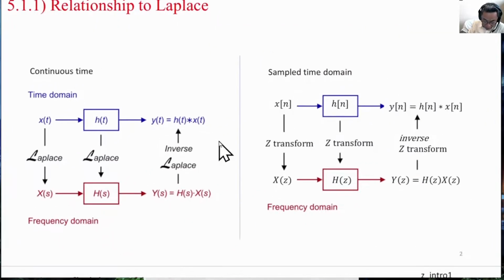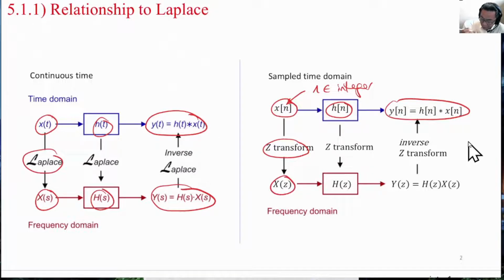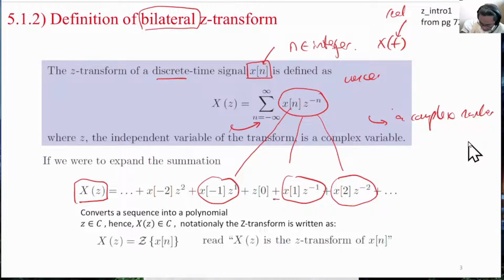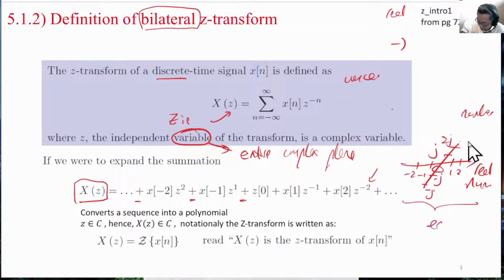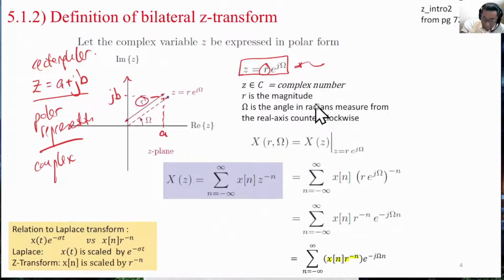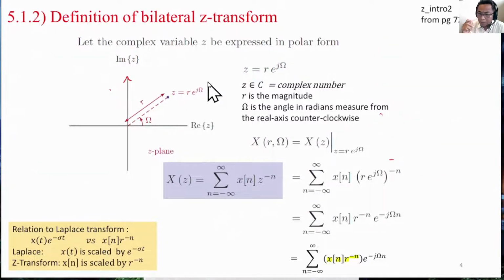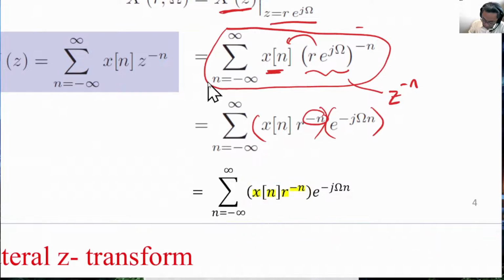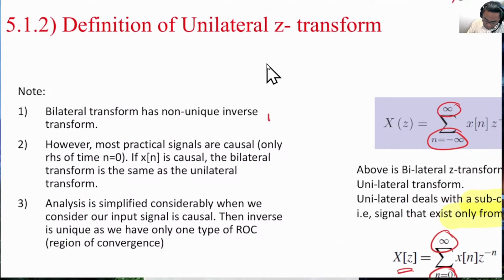ZTransform 5.1 pg 1~5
Relationship to Laplace and
Definition Bilateral, Unilateral Z-Transform